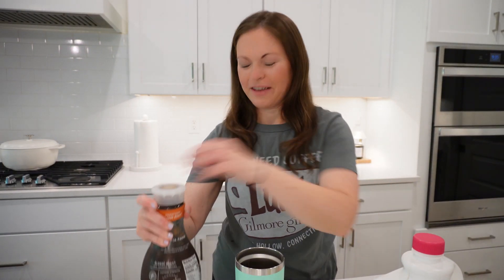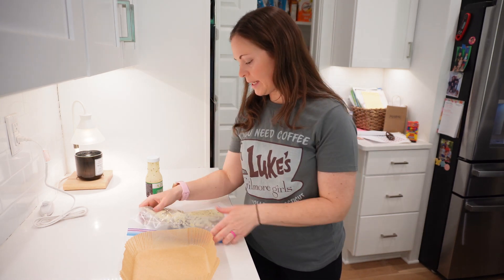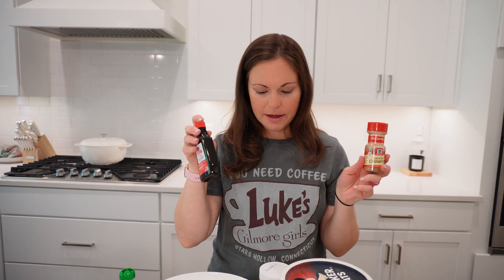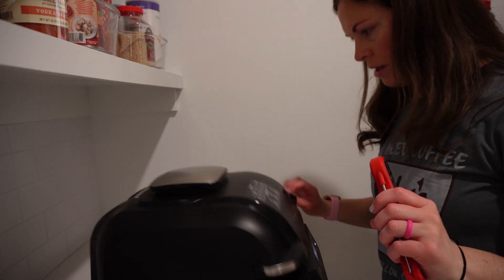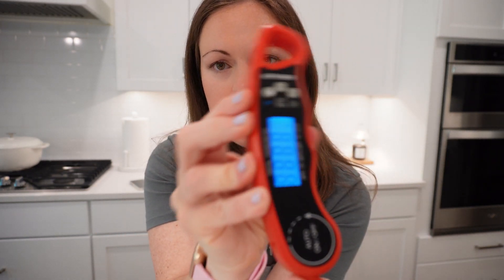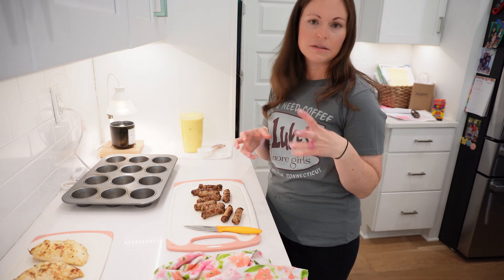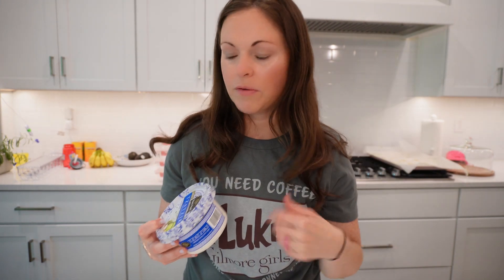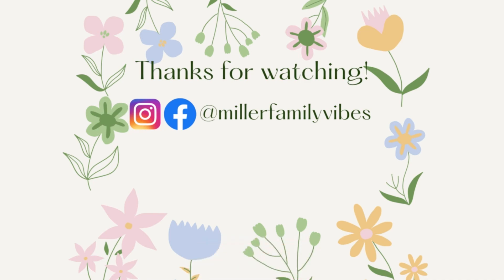Healthy Meal Prep For The Week | Easy Meal Prep Ideas | Weight Watchers | Meal Prep for weight loss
Healthy Meal Prep For The Week, Meal Prep Ideas, Easy Meal Prep Ideas, Weight Watchers, Meal Prep for weight loss, Chicken Meal Prep

Please join me as I show you a HEALTHY MEAL PREP FOR THE WEEK!  I focus on recipes that are EASY.   I alway pick Weight Watchers friendly recipes and include the points below.  I also created the recipes in the WW app for you to save. Our lineup this week will be breakfast cookies, copycat Starbucks egg bites and Greek inspired chicken bowls.  I hope this makes your life a little easier (and healthier!) and have an amazing week!

If you would like more ideas, head over to our instagram

RECIPES IN THIS VIDEO:

*I added 3 Lily’s chocolate chips to the tops of mine.

+Breakfast: Copycat Starbucks Egg Bites ( 1 WW Point per bite)
*I used the Applegate chicken apple sausage for the meat (WW points are calculated with that)

+Lunch: Greek Inspired Chicken Bowls OR Pita Sandwich :) (2 WW Points)
Ingredients:
2 Chicken breasts
¼ cup Primal kitchen Green Goddess Marinade
3 Mini Cucumbers
2 tbsp Tzatziki Sauce (per meal)
Pita Bread of choice (I used the points for the one I had, which is the Joseph’s brand)

Directions:  Marinade the chicken in the green goddess dressing.  (At least 2 hours).  Next, cook the chicken in the oven, air fryer, etc. until it reaches 165 degrees.  Slice up the chicken and cucumbers and assemble them in your container with 2 tablespoons of the Tzatziki sauce.  You can use a piece of pita bread and stuff all the ingredients in there as well….I did, it was so good!

+Meal Prep Containers

+Sauce holders